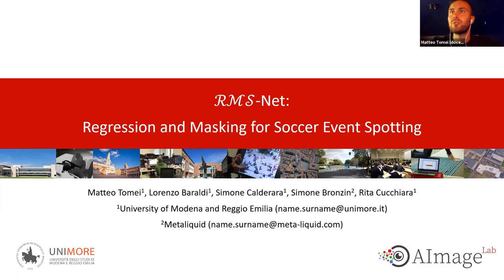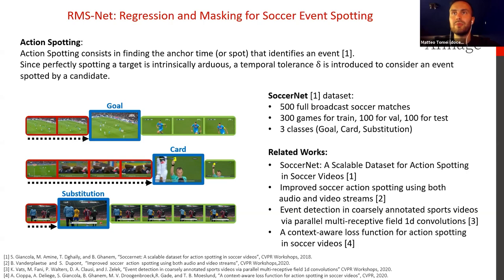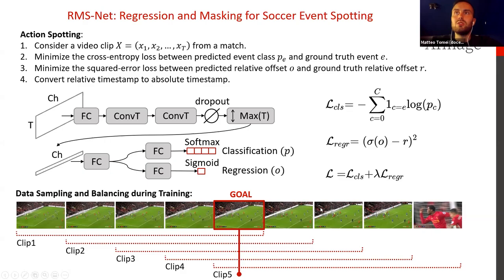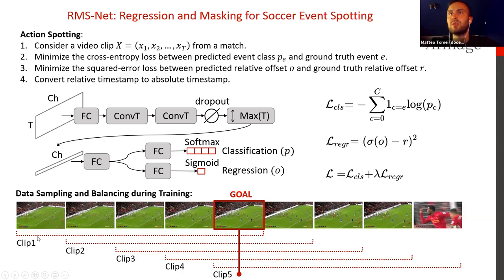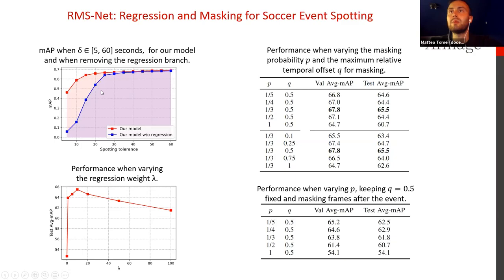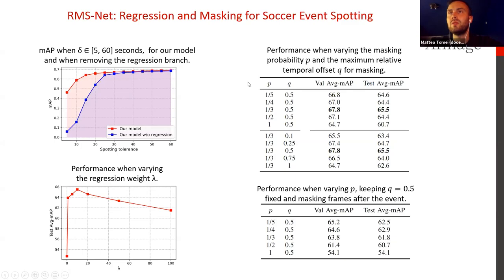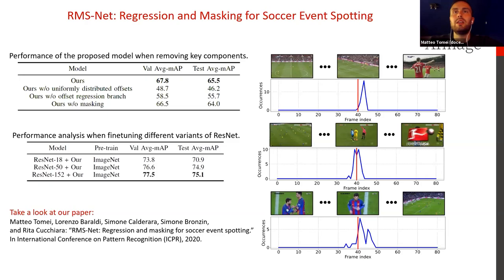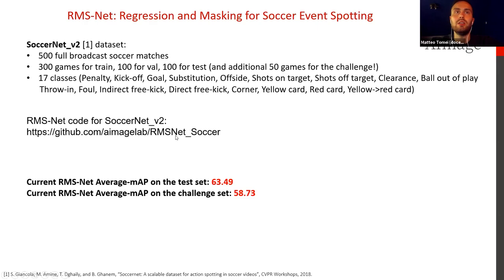SoccerNet-v2 challenge - Tutorial #4 part 1 (live session) ft. Matteo Tomei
First part of our fourth live tutorial presenting our challenge: SoccerNet-v2!  In this tutorial, Matteo Tomei from the University of Modena and Reggio Emilia presents his RMS-Net method for action spotting, currently the n°1 on the original SoccerNet. Make sure to join our next tutorial, which will be held on Zoom on the 20th of May 2021 at 2pm UTC:

00:00​​ Introduction to the tutorial
01:03​​ Presentation of Matteo Tomei
01:54​​ Introduction to the method
03:24​​ Regression and masking for action spotting
09:49 Experiments on SoccerNet
14:14​​ Experiments on SoccerNet-v2
14:57​ Conclusion

SoccerNet-v2 authors: Adrien Deliège*, Anthony Cioppa*, Silvio Giancola*, Meisam J. Seikavandi*, Jacob V. Dueholm*, Kamal Nasrollahi, Bernard Ghanem, Thomas B. Moeslund, Marc Van Droogenbroeck.

Code and pip package to get started with the dataset and the challenge:

Video Credits
Background videos from Videezy.com

Presentation written by Matteo Tomei.
Video produced and edited by Anthony Cioppa and Silvio Giancola.